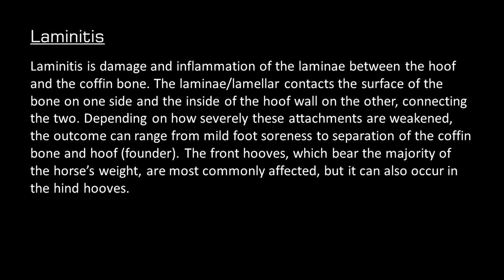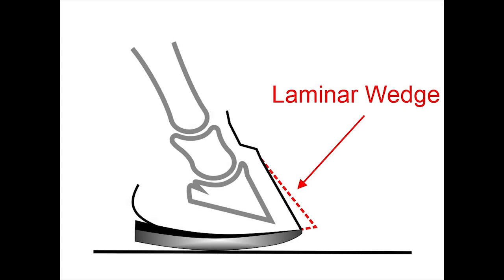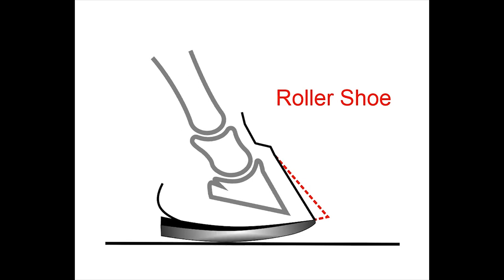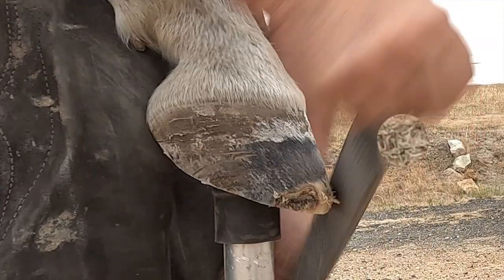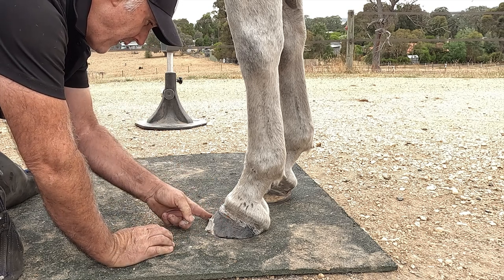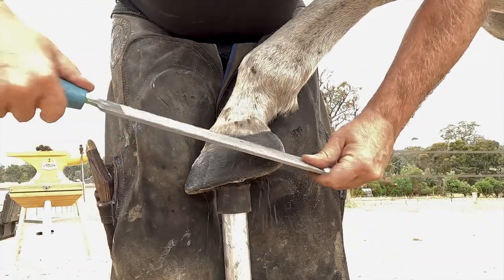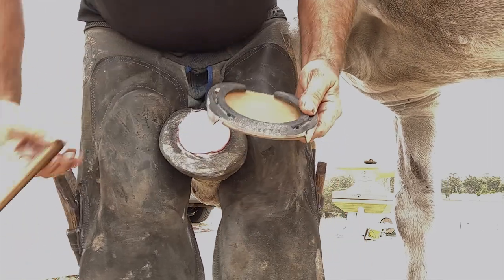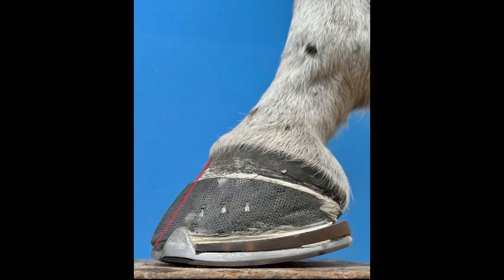Shoeing a Chronic Founder Horse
In this video we shoe a chronic founder horse and evaluate the changes we have been able to make since we took her over